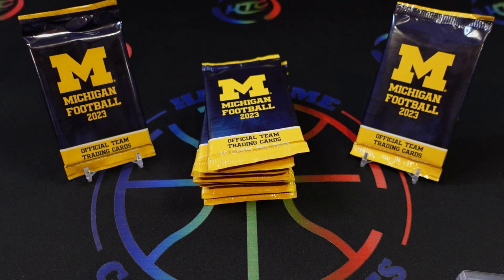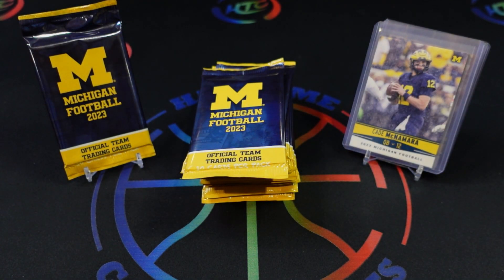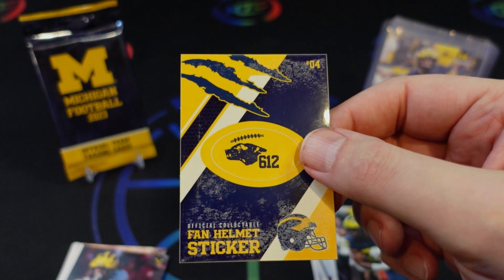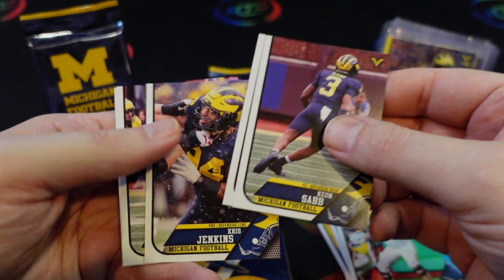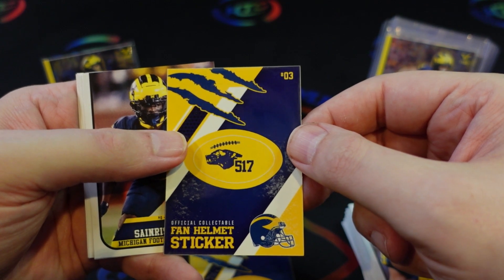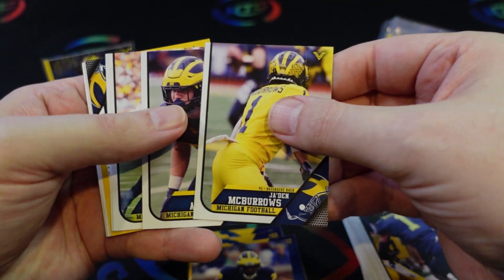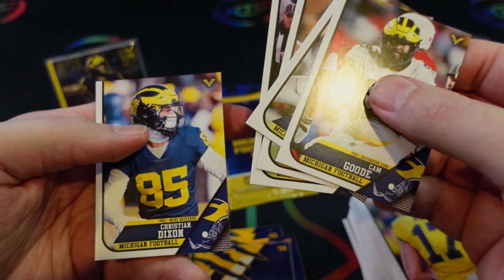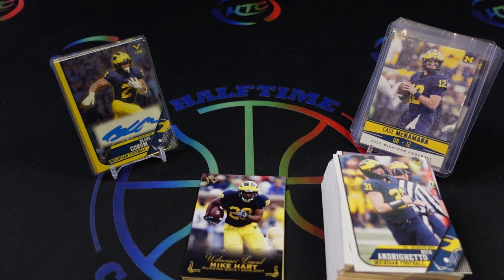Amazing AUTOS! Ripping 2023 Michigan Football Team Trading Cards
Today we have a different product to rip, it's the latest release from the NIL collective Valiant and their cross promotion with M-Den on making a team set for the 2023 University of Michigan Football team.   This is the second year of this product which is only available in a per pack format.

Winner will be drawn on September 5th, video of the drawing will be posted and winner(s) will be contacted through one of our official channels.